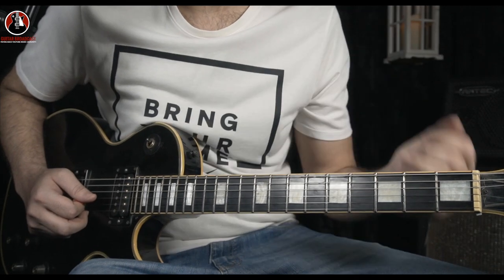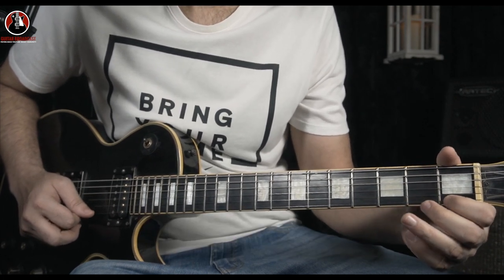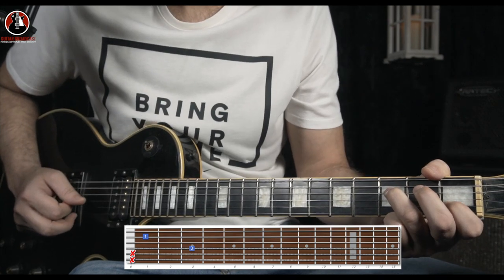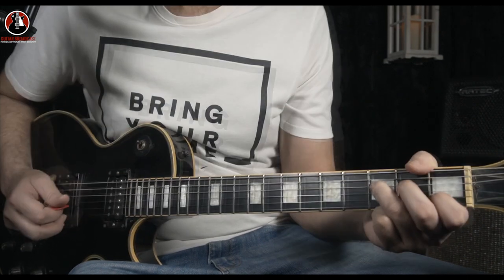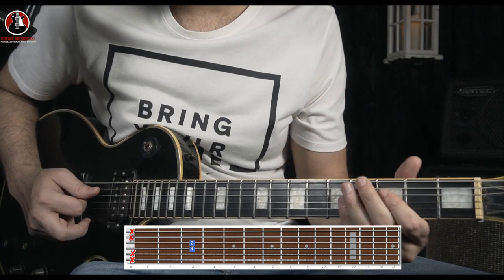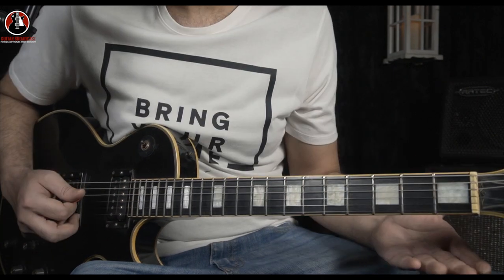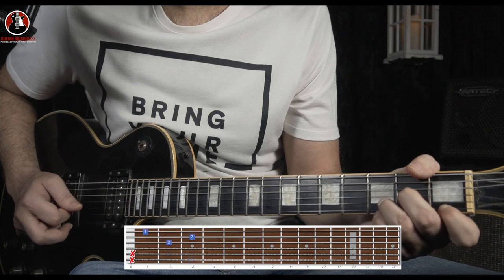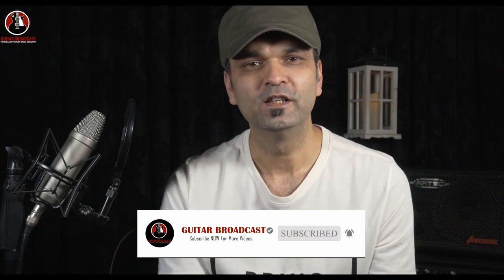Joe Bonamassa Sloe Gin Guitar Lesson(With Chords Tab)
/In this Guitar Lesson, You will learn how to play joe bonamassa Sloe Gin .Original song by an actor, don't remember his name, please write in the comment box if anyone knows.

Joe bonamassa is guitarist equally respected in Rock and Blues community. Sloe gin is one of cover song but it seems joe bonamassa sloe gin is now original song.

Anything to say about this video? Good or Bad, literally anything, Don't keep it to yourself, Just Let it out in comments Box.

Check Out The Guitar Gear I Use:
Guitar Chord Chart Poster
D'Addario EPN115 XL Pure Nickel Blues/Jazz Rock Guitar Strings
Guitar Tuner Digital Electronic Clip-On Tuner

Check Out The Recording Gear I Use:
Sony A6400 Mirrorless Camera
Aputure AL-M9 Mini LED Light for Video Camera lights
Camera Memory Card
On Camera Mic
Camera Tripod

/sloe gin guitar lesson
//joe bonamassa lesson
//sloe gin joe bonamassa